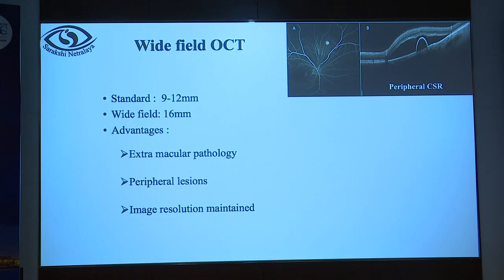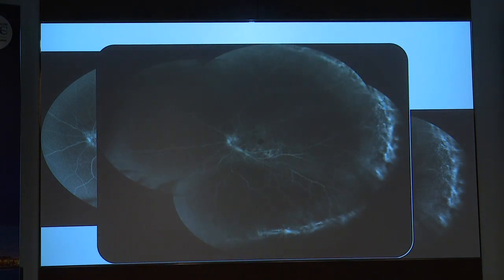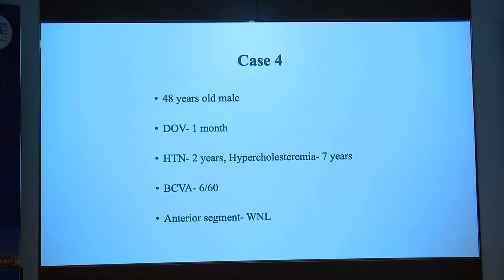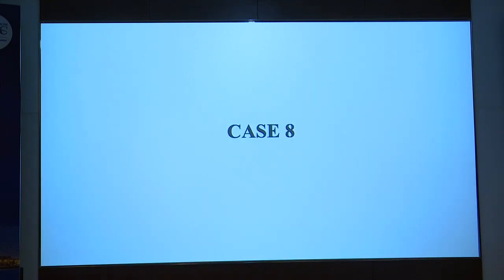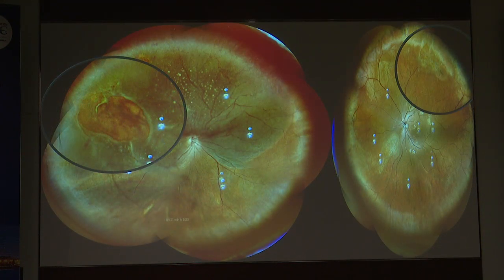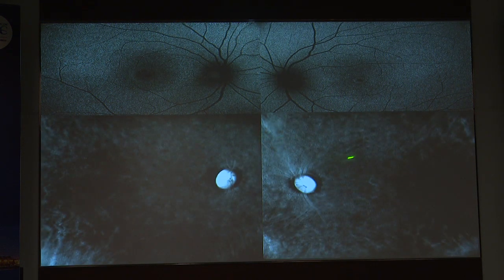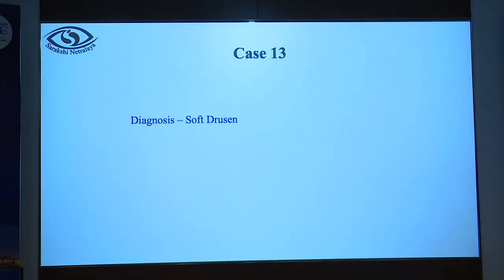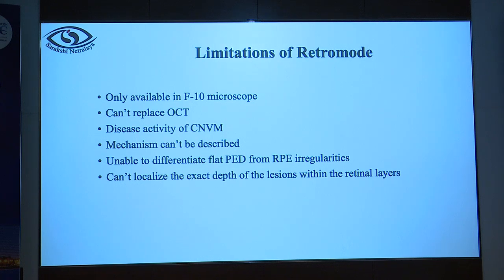AIOC2022 IC237 topic Dr PRASHANT KESHAO BAWANKULE How Mirante technology by Nidek has opened